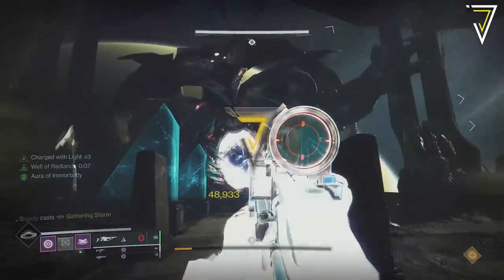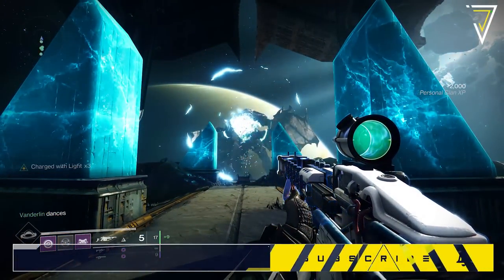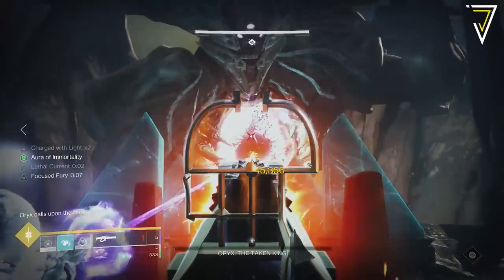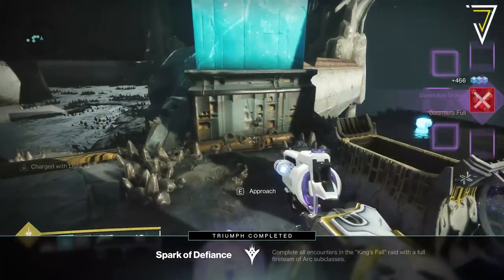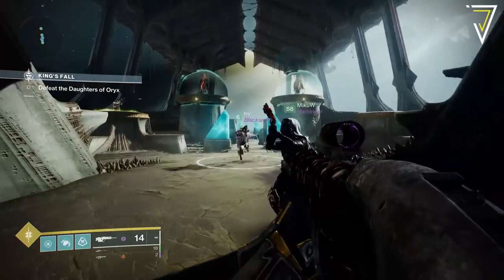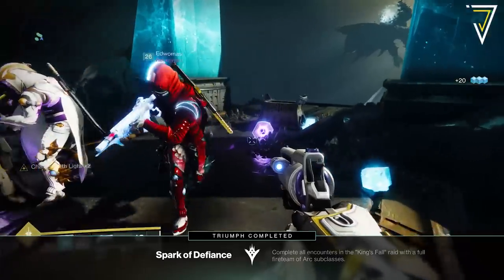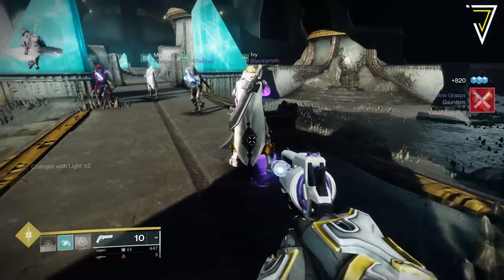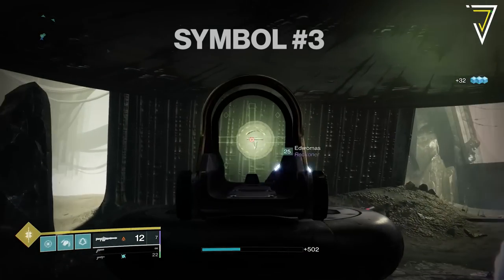Destiny 2 | BONUS RAID CHEST! Extra SECRET Chest & All Symbol Locations! - King's Fall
Unlock BONUS RAID Chest in Destiny 2 Witch Queen! How To Unlock Secret Oryx Chest with GUARANTEED Deepsight Resonance Weapons in King's Fall! Hive Rune Symbols, Hidden Switches & Locations w/ Timestamps!

TIMESTAMPS:
00:00 - Intro
00:30 - Explanation/Info
02:58 - Symbol #1
03:40 - Symbol #2
04:55 - Symbol #3
05:31 - Symbol #4
05:57 - Symbol #5
06:29 - Symbol #6
06:56 - Symbol #7
08:15 - Symbol #8
08:54 - Symbol #9
09:46 - Outro